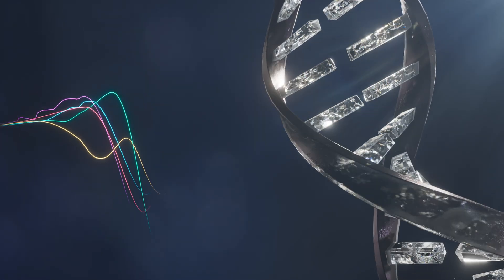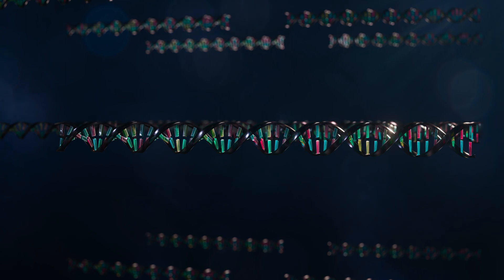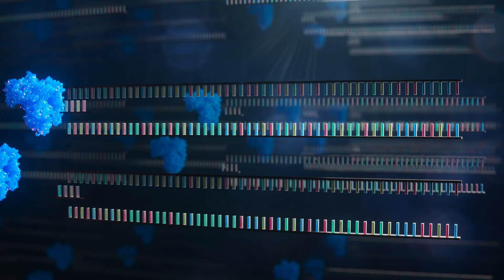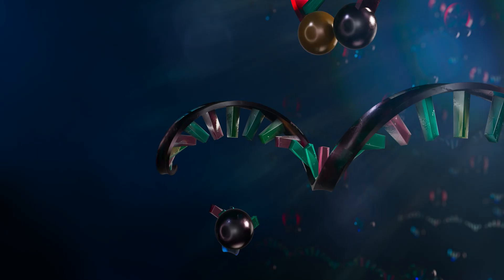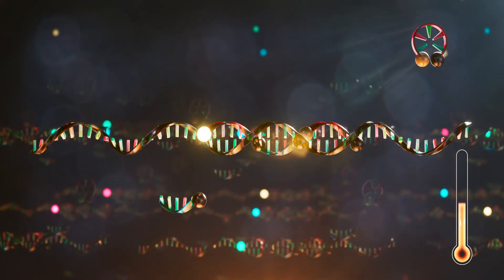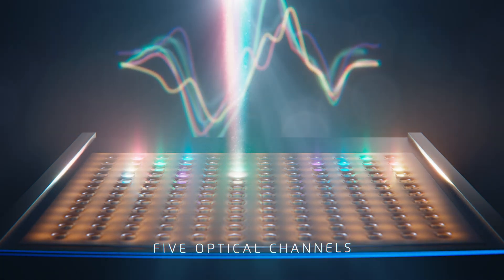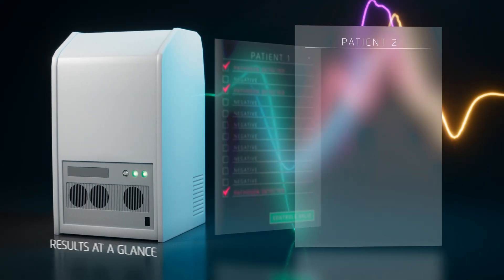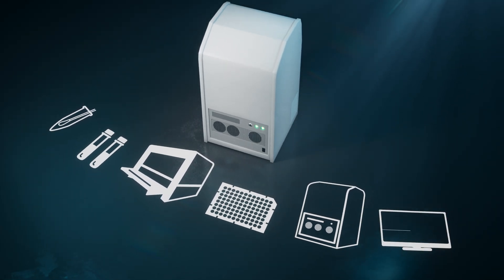Next generation multiplexing in the clinical laboratory: powered by LiquidArray®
Replace multiple tests with one, get results at a glance, using a familiar PCR workflow.
LiquidArray® technology combines innovative probe and thermocycling technologies with results-at-a-glance software visualization to support next generation multiplexing from a single sample.